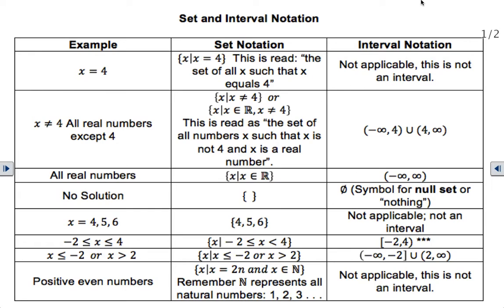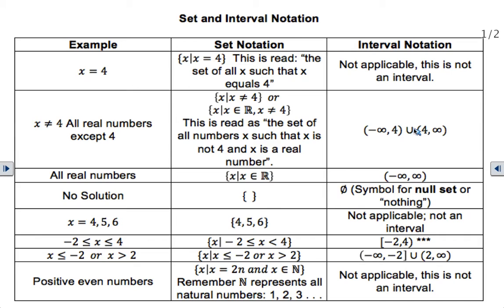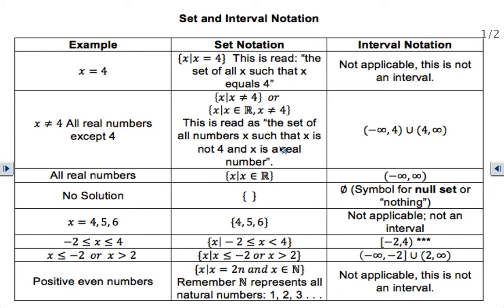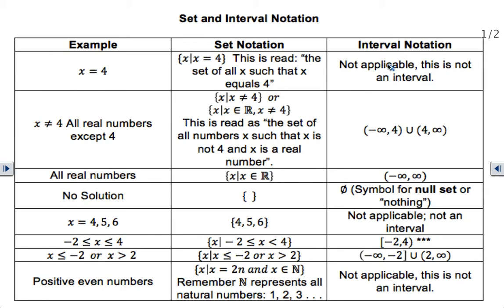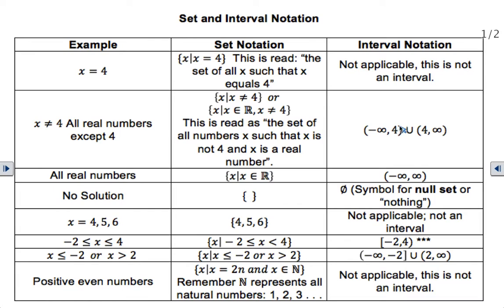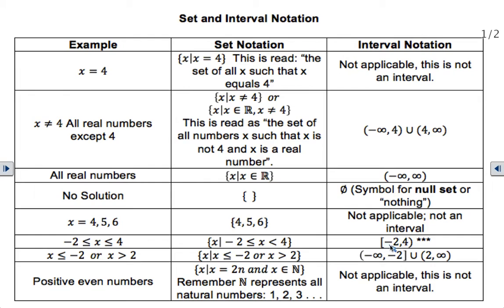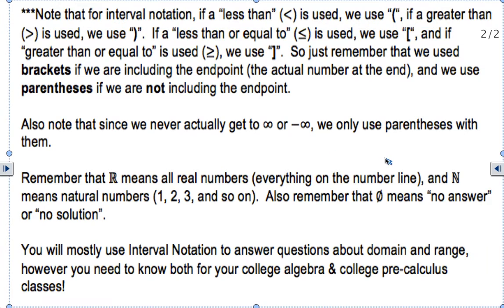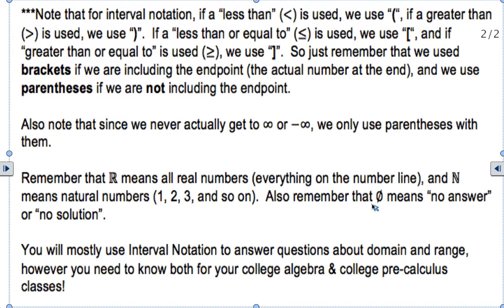Domain and Range